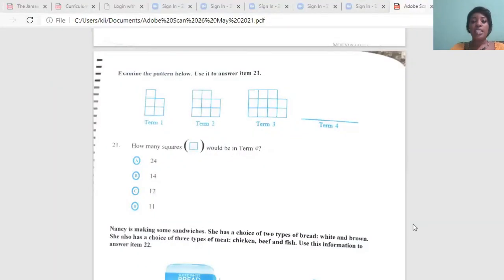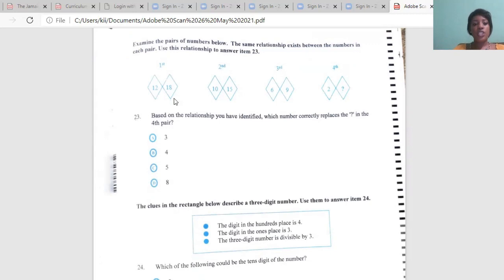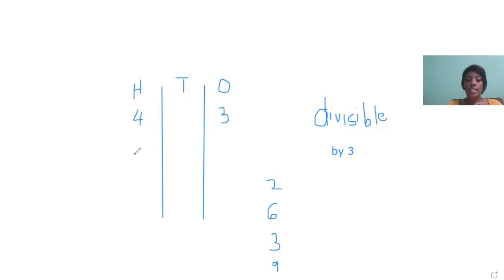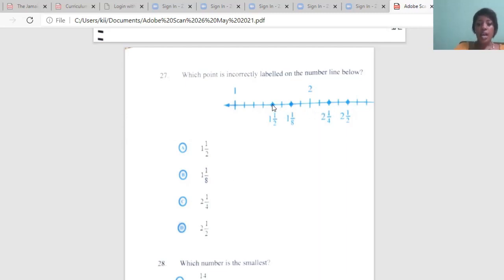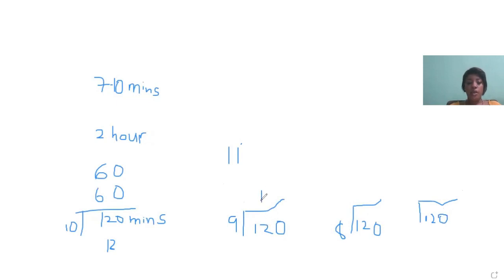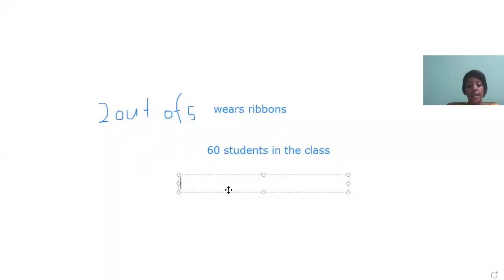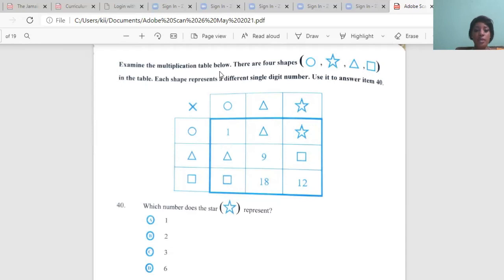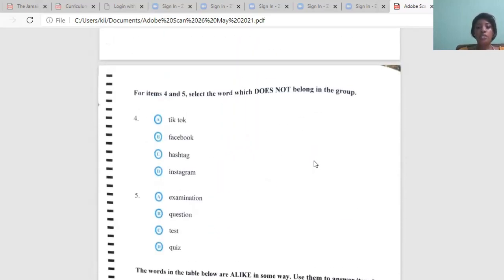Ability Test Grade 6 2021 REVEALED pt2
Revision of the 2021 Ability Test Paper done on May 26, 2021. Questions and Answers.
NOTICE: There is an error for Number 38. The correct answer is 45. 60 seconds make a minute, therefore 60/4 =15 seconds. 180/4=45. So she types 45 words in 15 seconds. 90 words in 30 seconds, 105 words in 45 seconds and 180 words in 60 seconds.